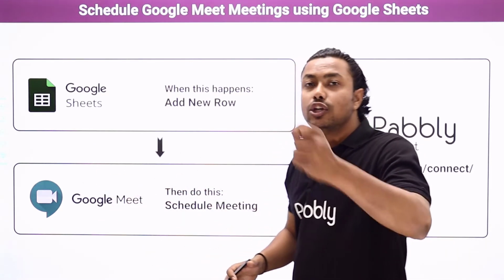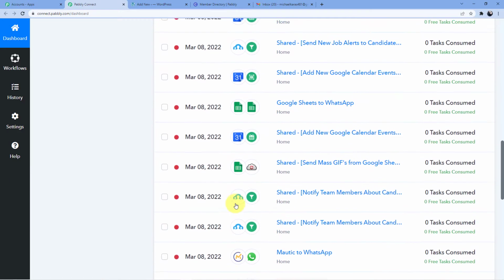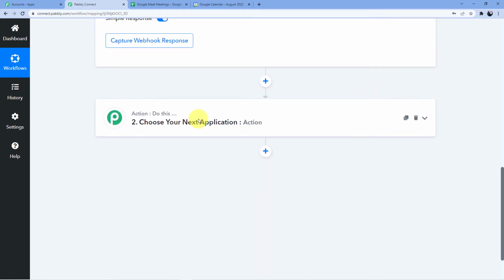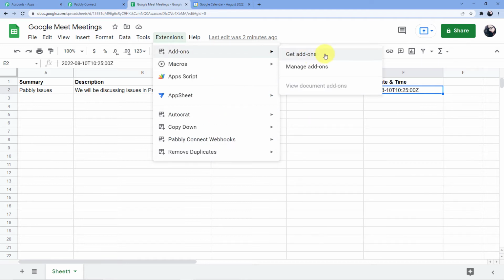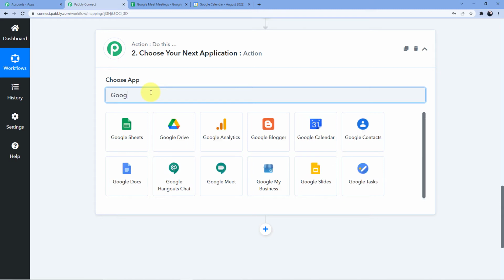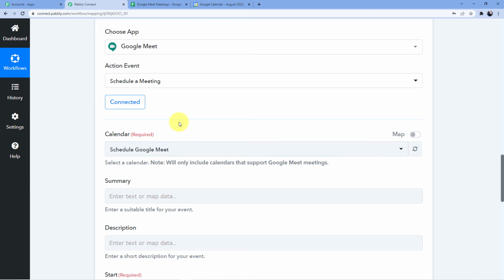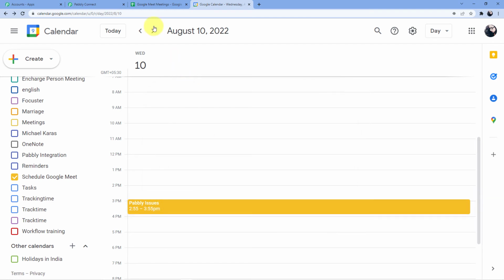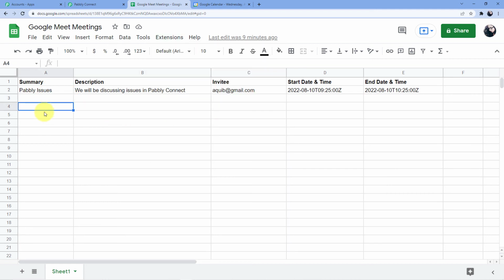Schedule Google Meet Meetings using Google Sheets - Google Sheets to Google Meet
In this video, we will learn Google Sheets to Google Meet integration, where you can Schedule Google Meet Meetings using Google Sheets with the help of Pabbly Connect.